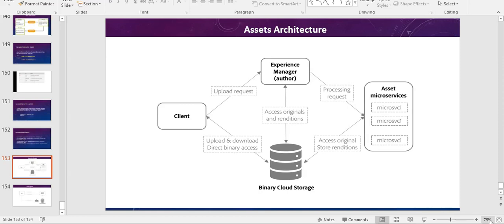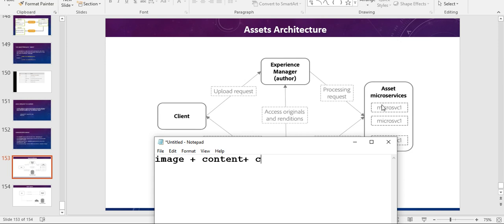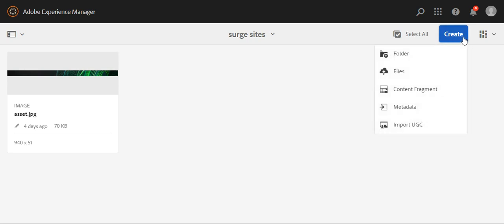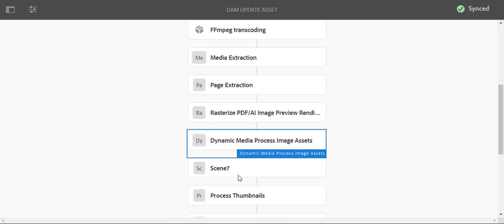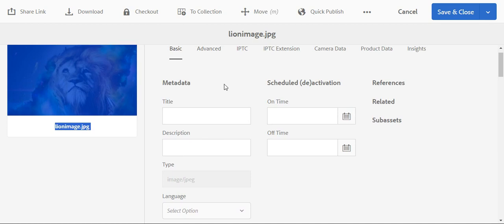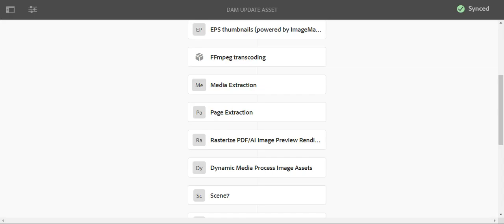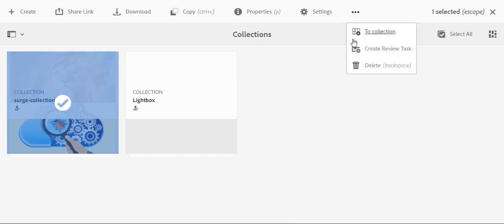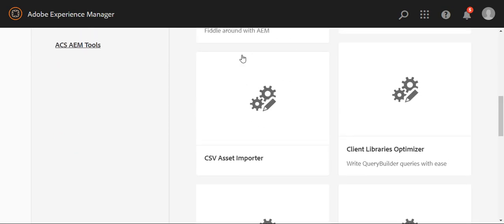AEM Tutorial 7 - AEM Asset & Collections: A Comprehensive Guide for Content Creators